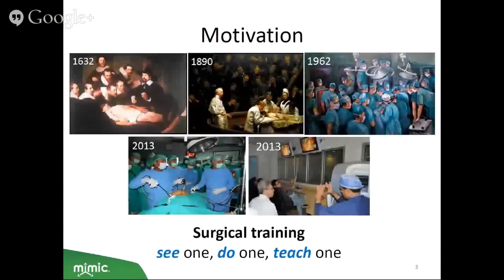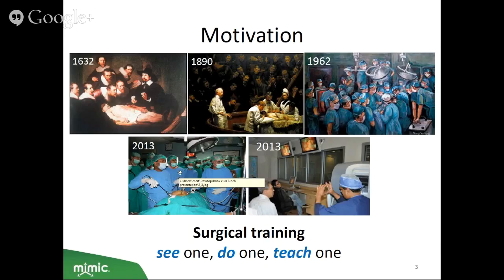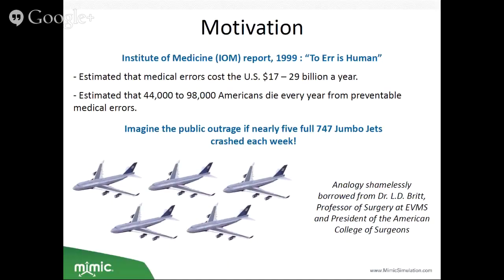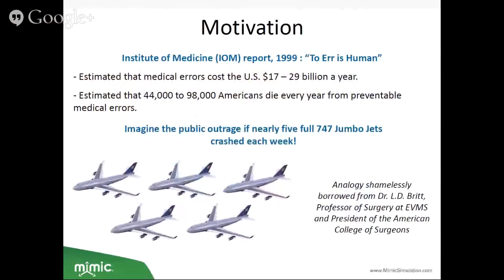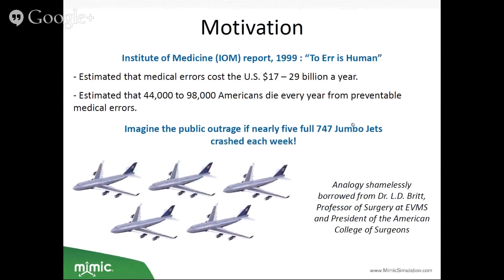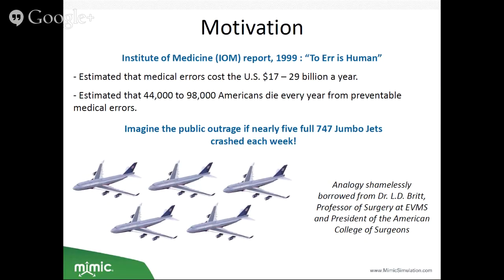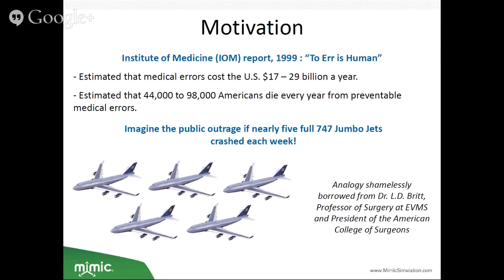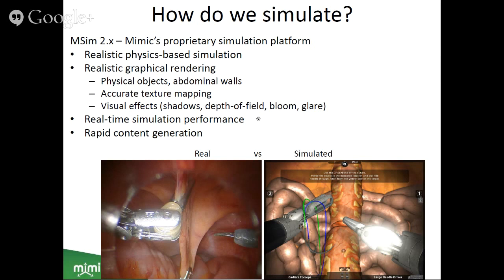ROBOTICS 2 VIRTUAL SIMULATION FOR MEDICAL EDUCATION